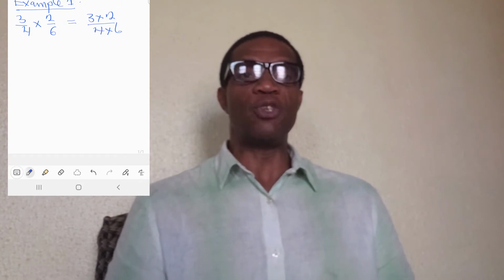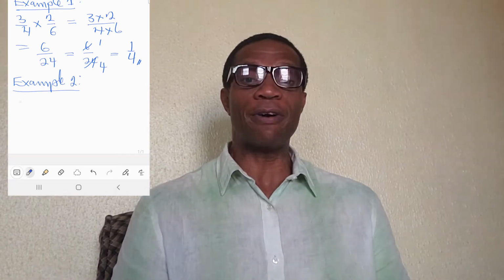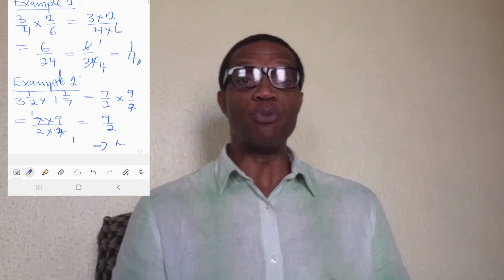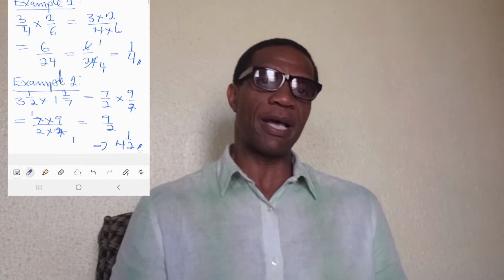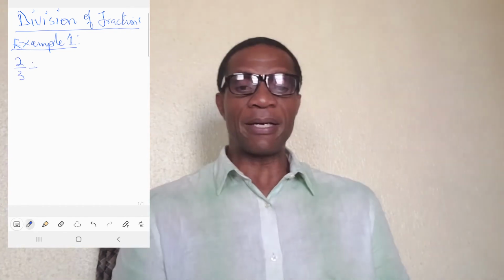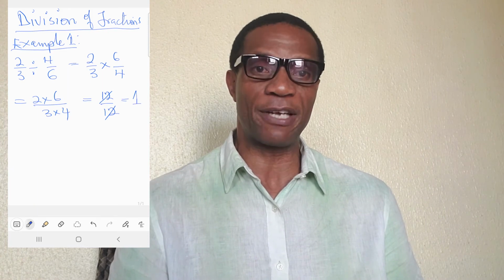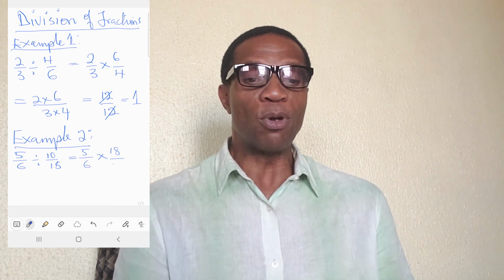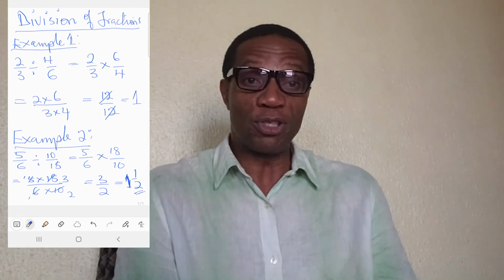Multiplication And Division Of Fractions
This video details examples on how to Multiply and Divide Fractions. It discusses the pre-requisites to it, and the final topic to watch out for to bring the discussion on Fractions to a close.